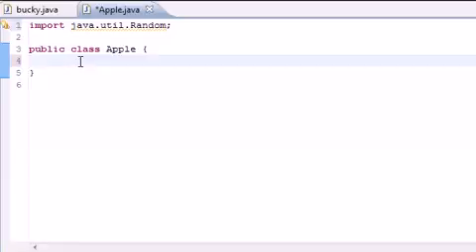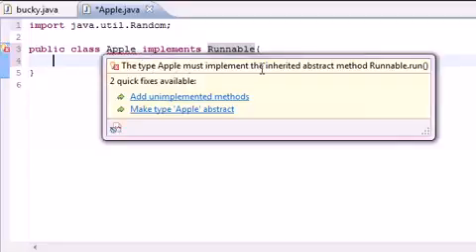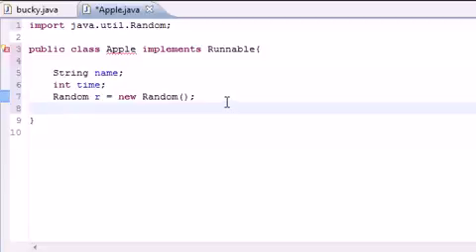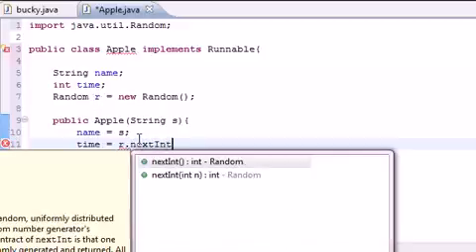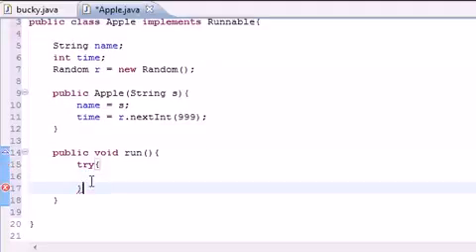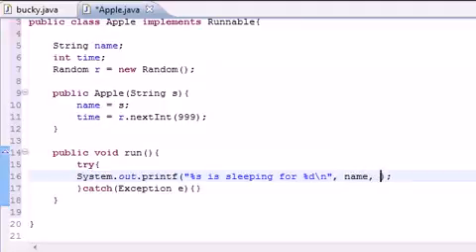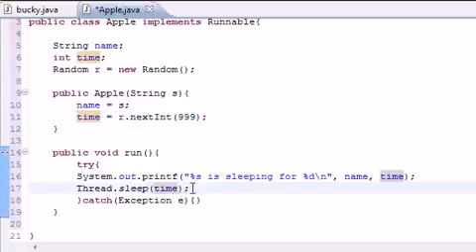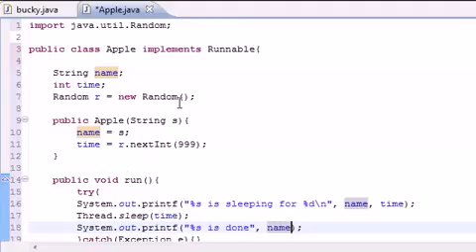Java Game Development 1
this is my videos